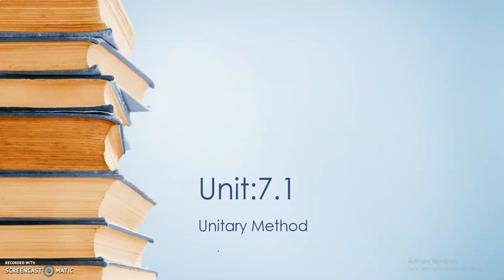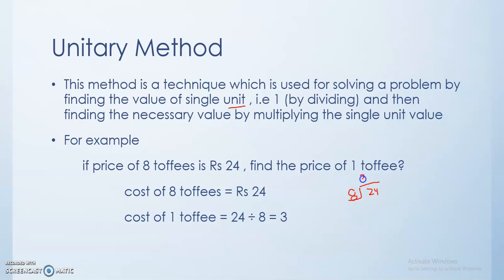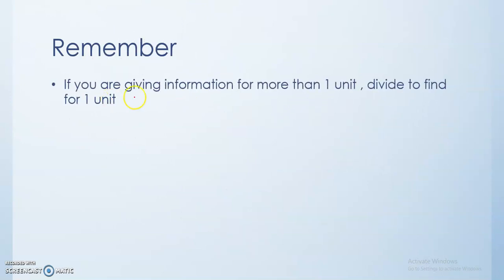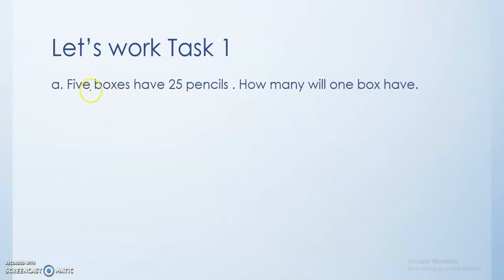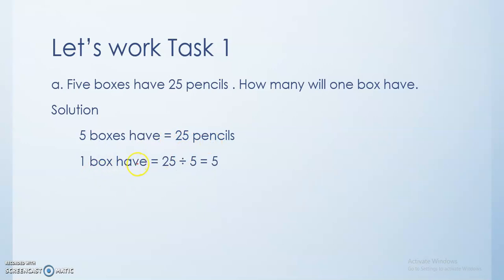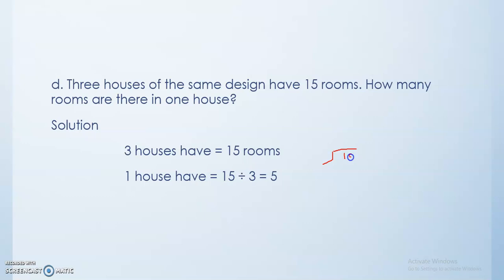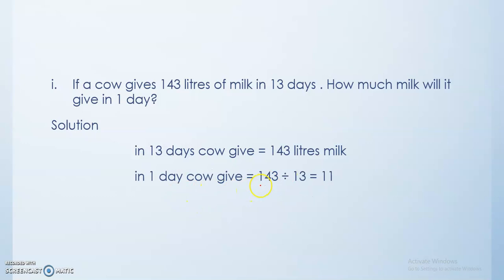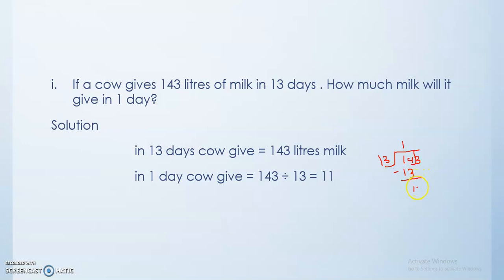Unit 7.1 | Unitary Method